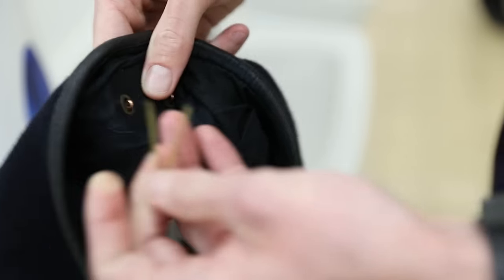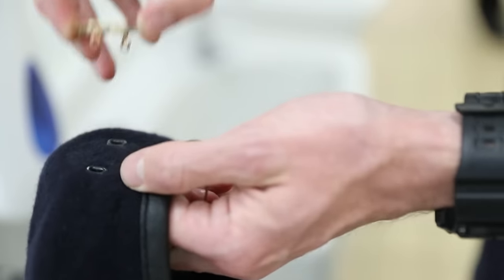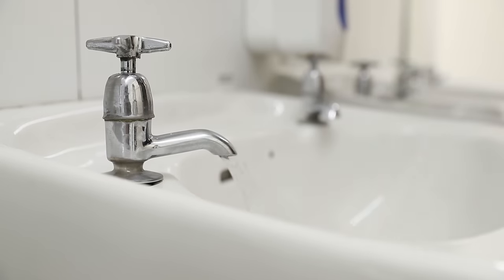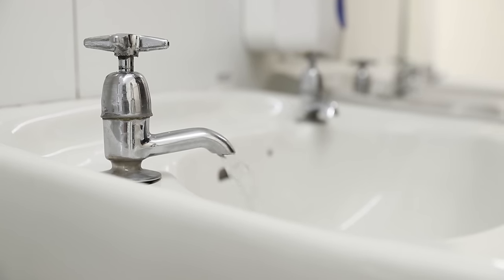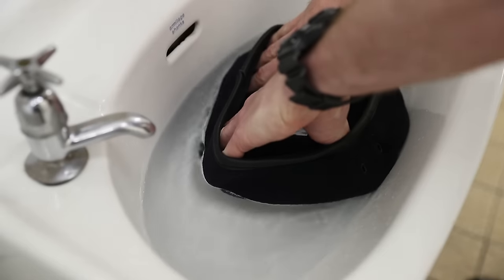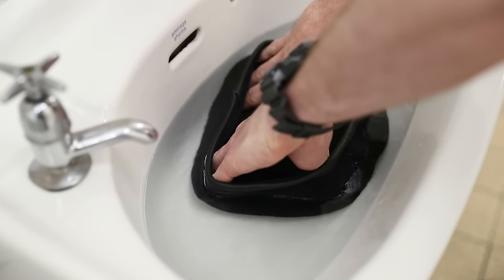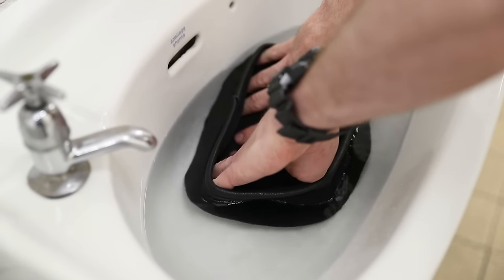How to shape your beret | Royal Navy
Get ahead in Royal Navy training and learn how to shape your beret.